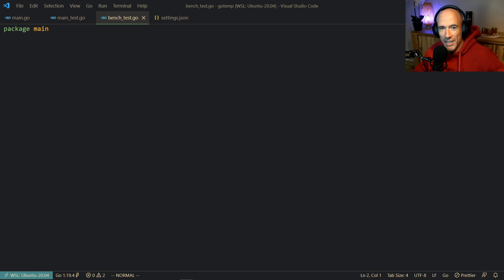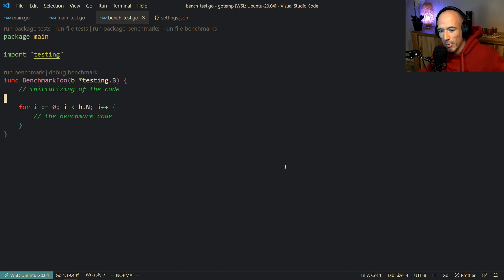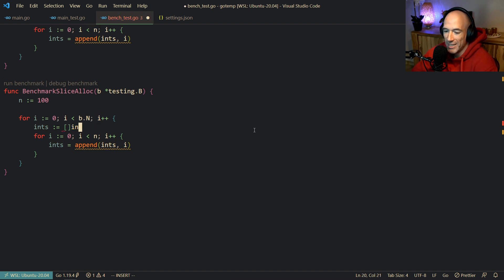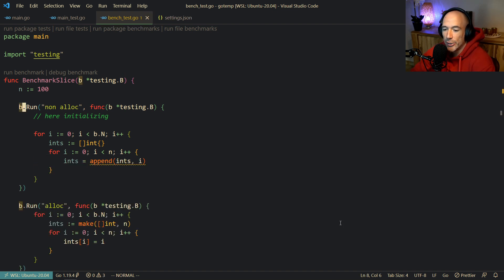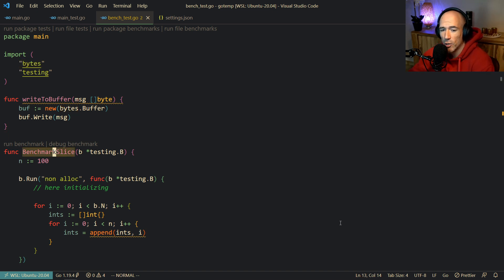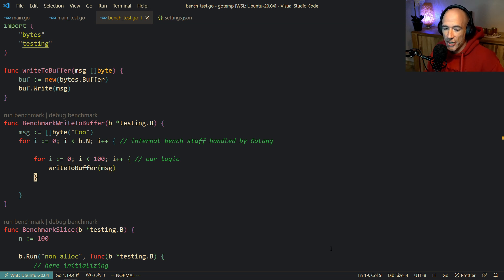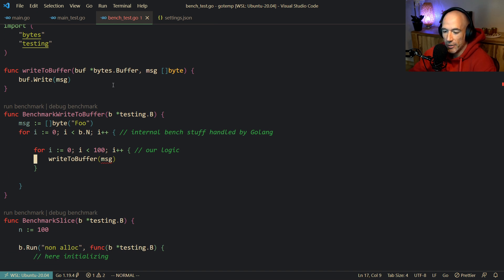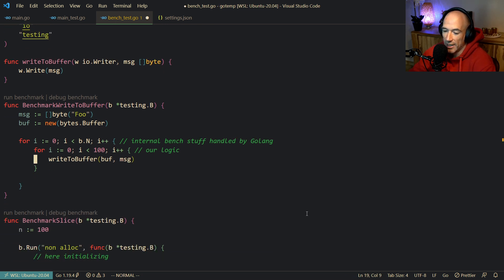Zero Allocations And Benchmarking In Golang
In this Golang tutorial, I'm going to show you how to benchmark Golang functions and how to improve the number of allocations.